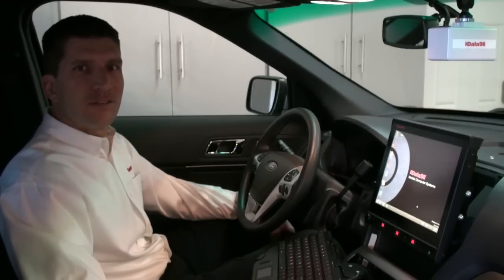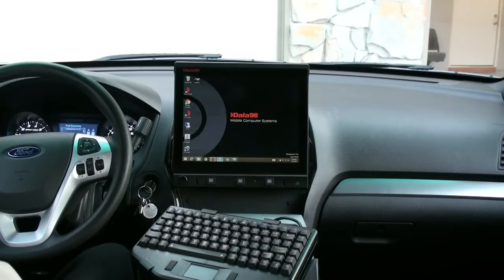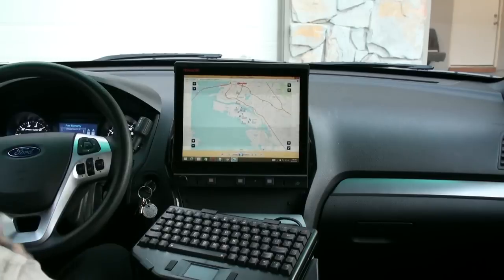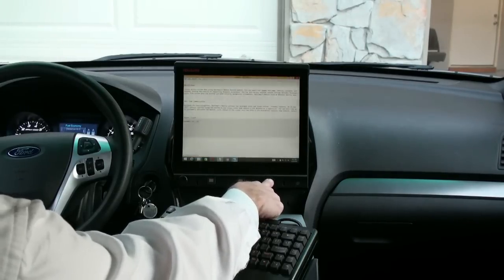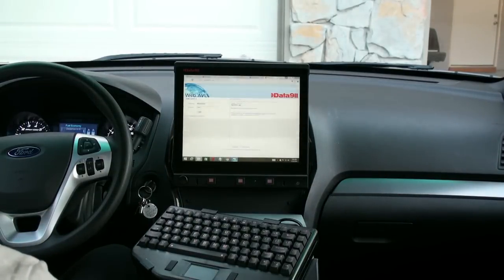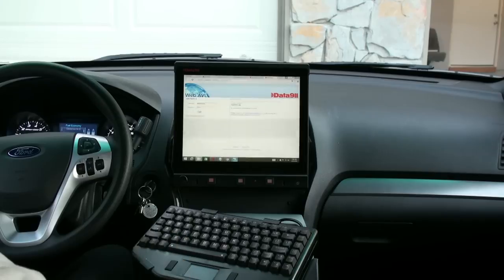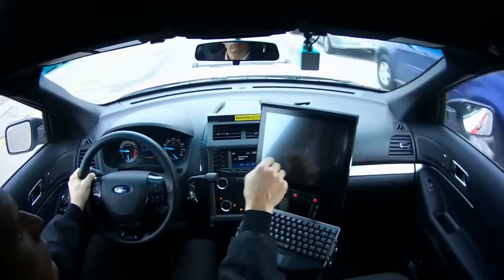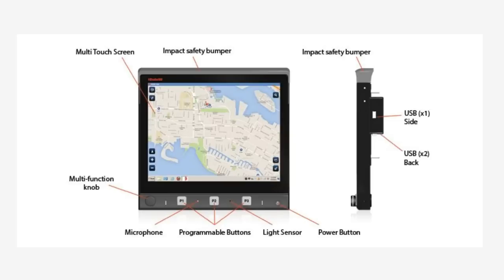Data911 M7+ Multi-Touch Display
Data911 introduces the first multi-touch display specifically designed for emergency vehicles. The touch screen supports touch, swipe, flick and pinch zoom even with gloved fingers. Special features include: dedicated, programmable backlit buttons which can be used for functions such as emergency calls, toggling between applications, Stealth Mode, Monitor Blank on Motion and more.